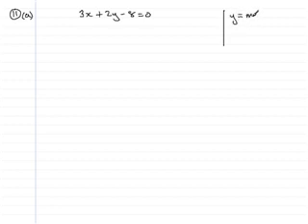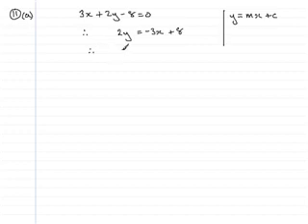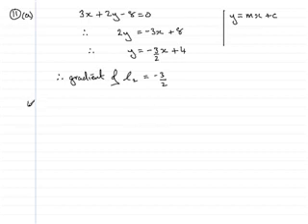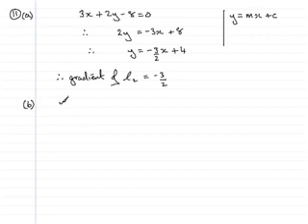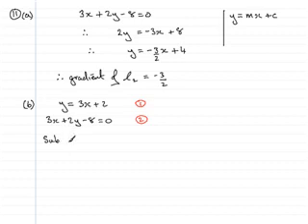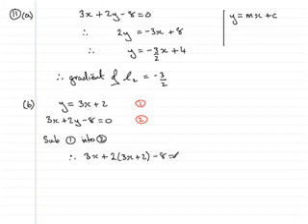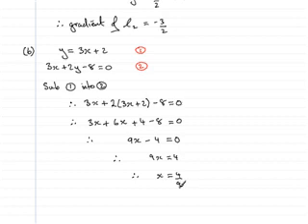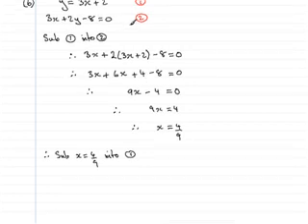Edexcel C1 Core Maths June 2007 Question 11ab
This is the worked solution for Core maths Edexcel C1 June 2007 from ExamSolutions